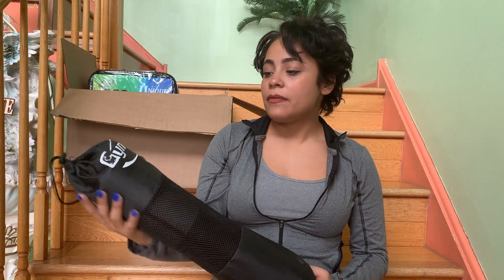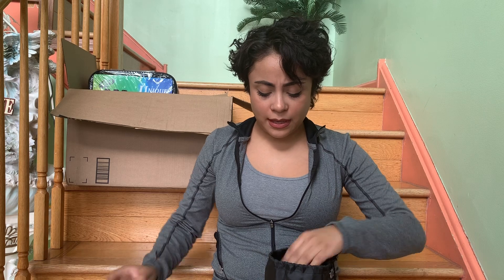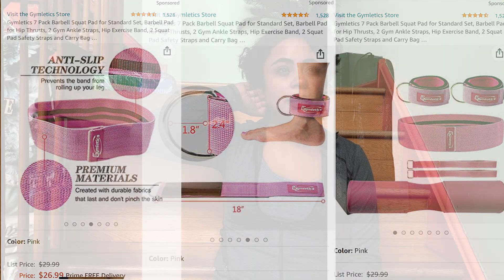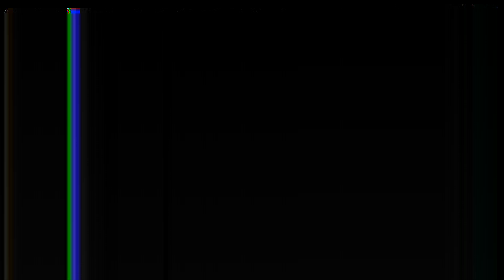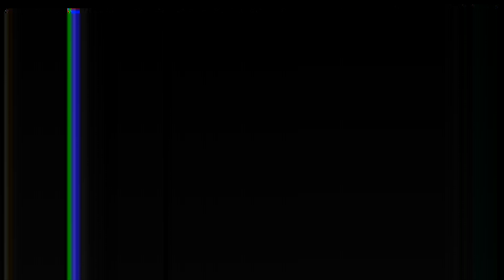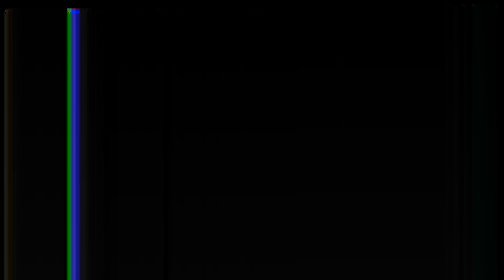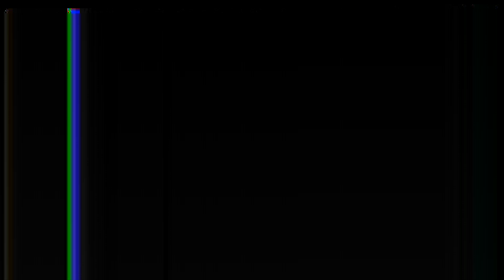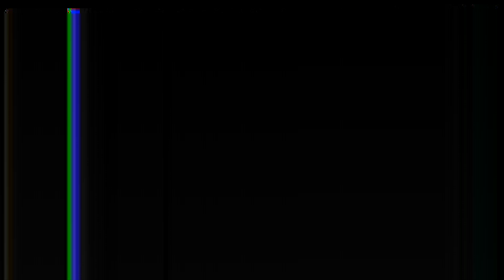AMAZON GYM ESSENTIALS HAUL 2021 | GETTING TONED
Hey guys in this video , I wanted to share with you guys the items I got for when I go to the gym and what is helping me gain weight !

Gym bag with hip thrust padding

Protein Bar

Protein Powder